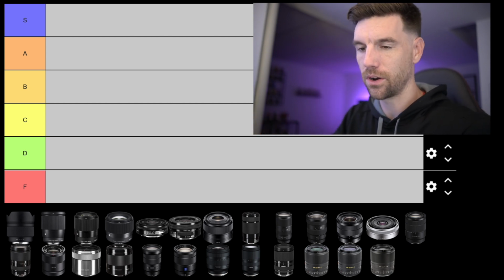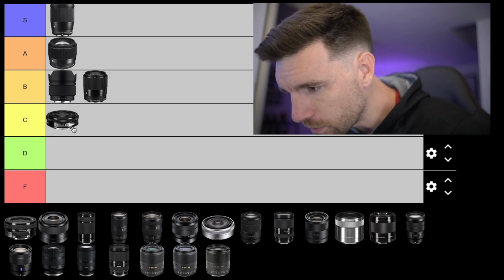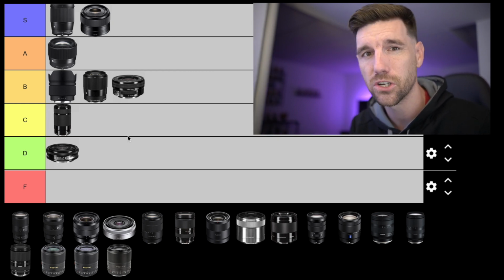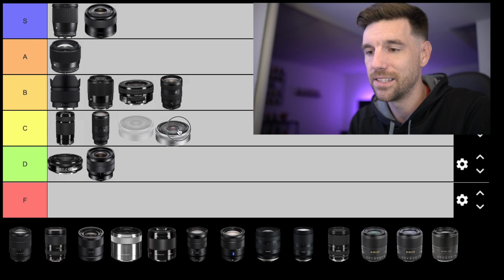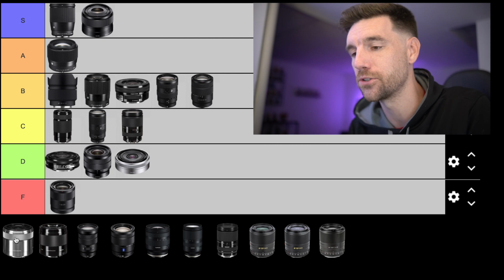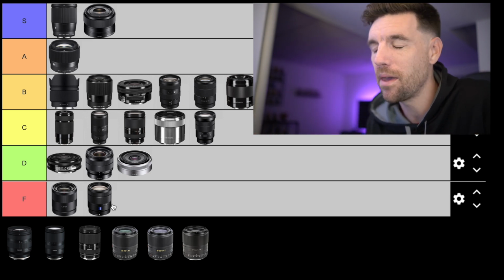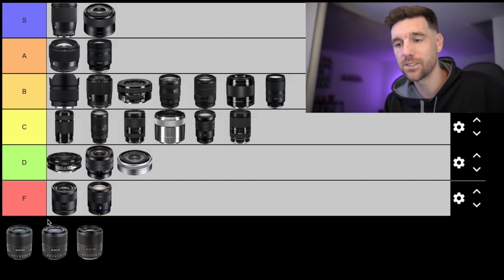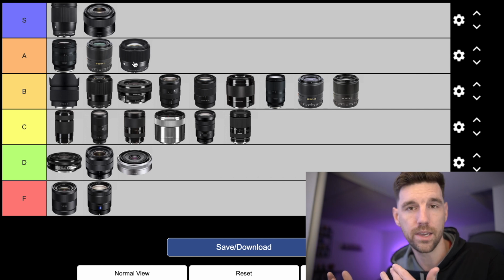Best Sony a6000 APS-C Lenses Tier List! (2021)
Hey everyone! BEST Sony a6000 APS-C Lenses Tier List vid! Man these are so fun to make. Really love talking about so many different things in one big video, and it's really fun to edit to. Hopefully you enjoy it, and it's a win for all of us. I only put 2 lenses in my S tier! How about you?! Remember, all of these lenses are designed for the a6000, ,6100, 6400 all of them!

0:00 - intro
1:24 - Samyang 12mm f2 AF
2:37 - Sigma 16mm f1.4
3:25 - Sigma 30mm f1.4
4:07 - Sigma 56mm f1.4 - 4:41 - Sony 20mm f2.8
5:25 - Sony 16-50 PZ f3.5-5.6
6:29 - Sony 35mm f1.8 OSS
7:09 - Sony 55-210mm OSS
8:17 - Sony 70-350mm f4.5-6.3 G OSS
9:10 - Sony 16-55mm f2.8 G
10:31 - Soy 10-18mm f4 OSS
11:18 - Sony 16mm f2.8
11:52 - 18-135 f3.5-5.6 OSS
12:48 - Sony 18-200
13:29 - Sony 24mm f1.8 ZA - 14:31 - Sony 30mm f3.5 Macro
15:39 - Sony 50mm f1.8 OSS
16:35 - Sony 18-105 f4 G OSS
17:25 - Sony 16-70mm f4 ZA OSS
18:28 - Tamron 11-20mm f2.8
19:21 - Tamron 17-70mm f2.8
20:16 - Tamron 18-200mm
20:58 - Viltrox 23mm f1.4
21:53 - Viltrox 33mm f1.4
22:20 - Viltrox 56mm f1.4

MY CAMERAS
📸 Main Camera: Sony a6100
📸 Second Camera: Sony a6000
📸 Vlog Camera: Canon M50

MY GEAR
🔵 SD Card Adapter For Your iPhone
🔵 Camera Batteries
🔵 Memory Card
🔵 Mic for vlogging - Rode Video Micro
🔵 Hard Drive: Samsung T5 1TB
🔵 Studio Mic: H1n Zoom
🔵 Soft Lightboxes
🔵 Lighting: Ring Light